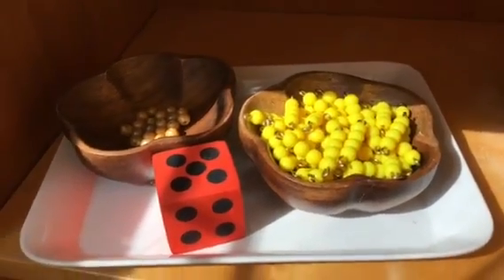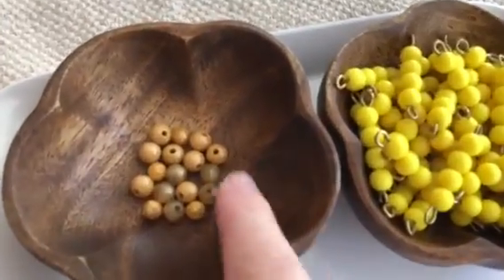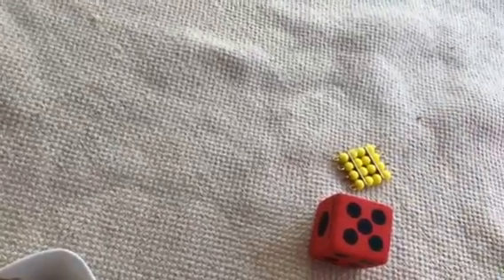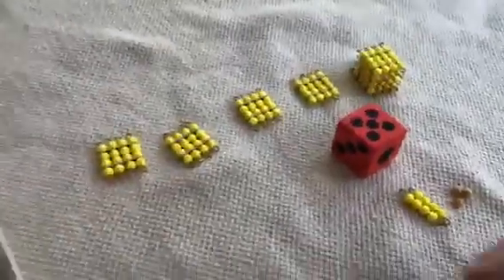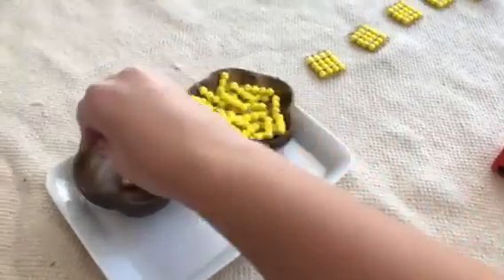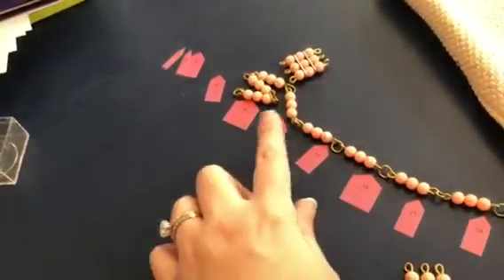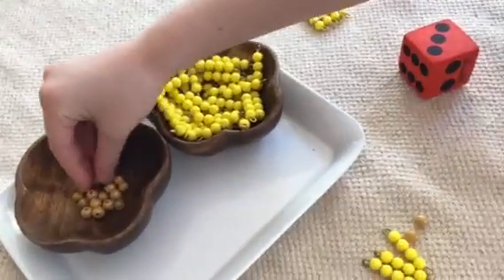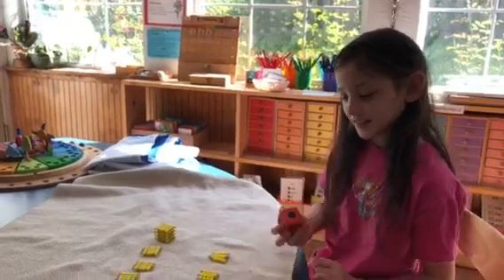Montessori Exchange Game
Excited about this fun exchange / change game extension I made up!! My kids have been playing 2 days straight. Math made fun!

If you like this, check us out for more!